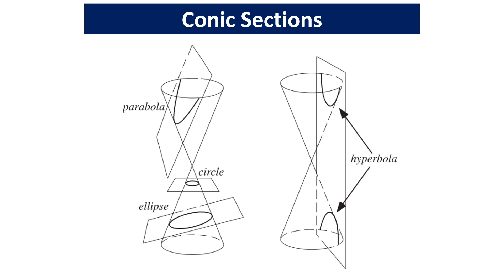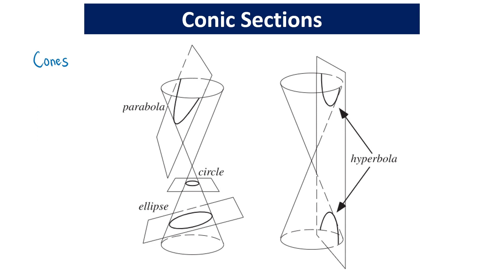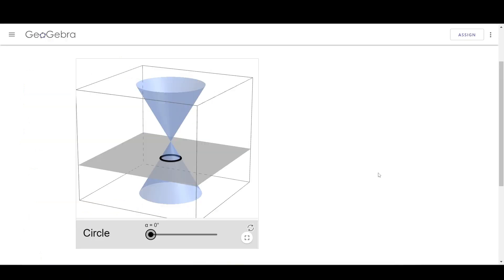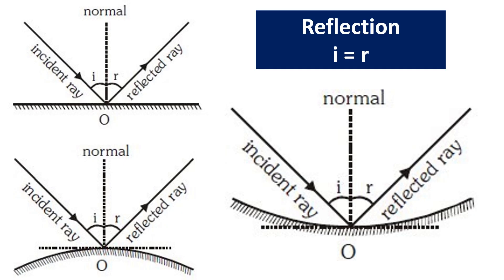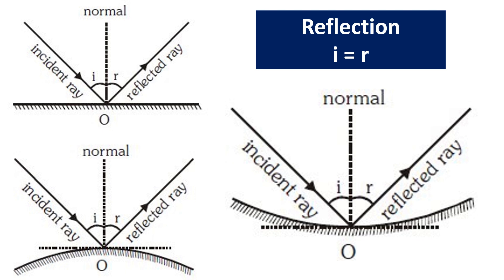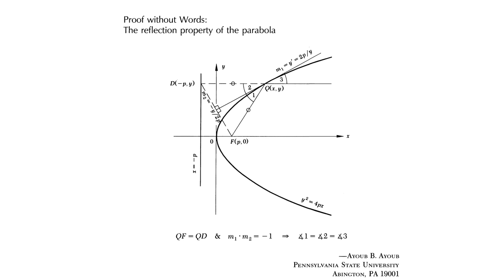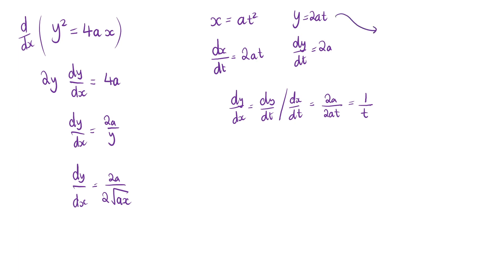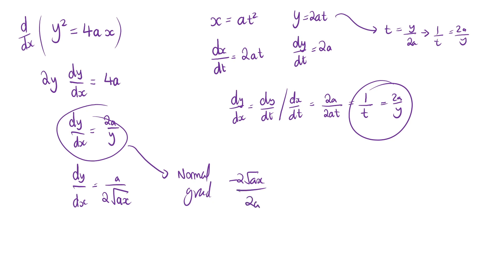A-Level Further Maths - Conic Sections - Parabolas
Video discussing parabolas from the Further Pure unit of the Edexcel A-Level Further Maths

If you wish to request videos on any particular topics, please request at the following Google Form